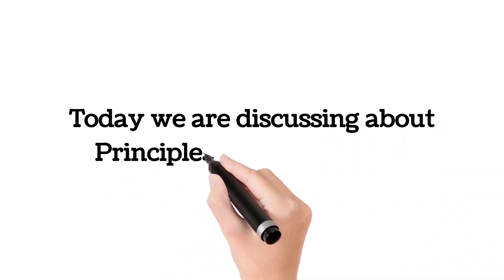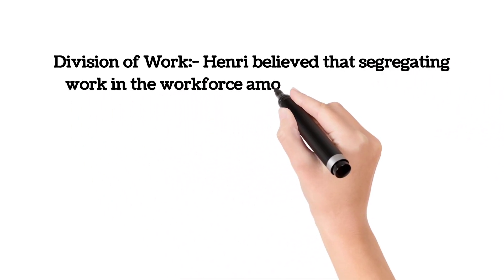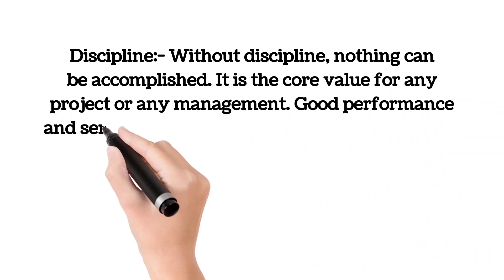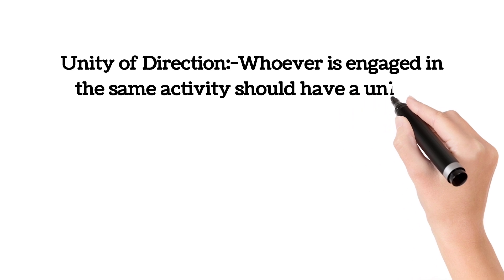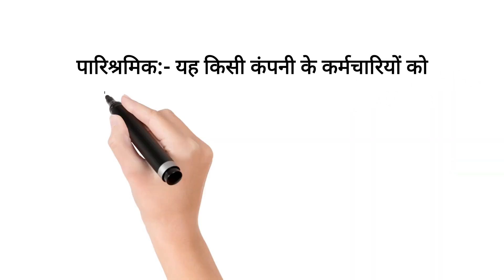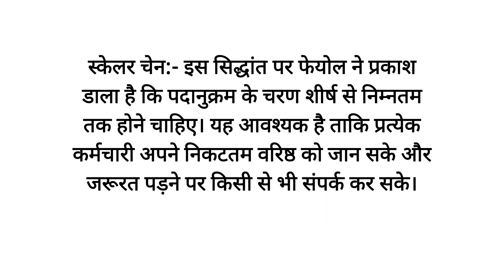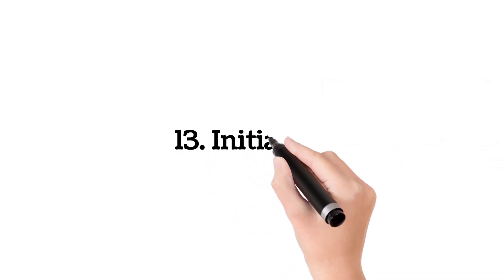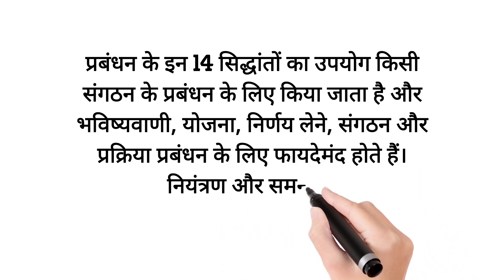Principles of management | MBA With Anvish | English/Hindi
Topic Covered

1) Division of work
2) Authority and Responsibility
3) Discipline
4) Unity of Command
5) Unity of Direction
6) Subordination of individual interest
7) Remuneration
8) Centralization
9) Scalar Chain
10) Order
11) Equity
12) Stability
13) Initiative
14) Esprit de Corps

As managers, we have a responsibility to build trust and develop talents. To do this well, we must understand the principles of management: leadership, time management, communication, delegation and so on.